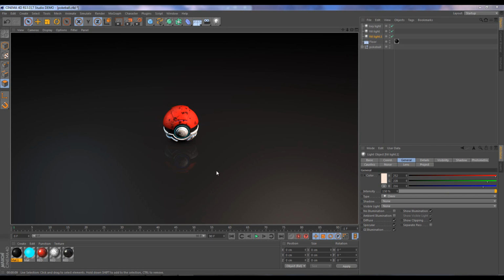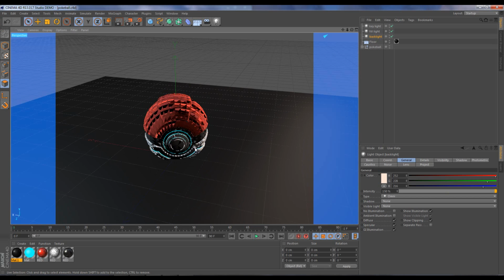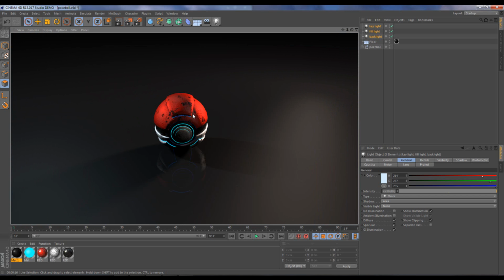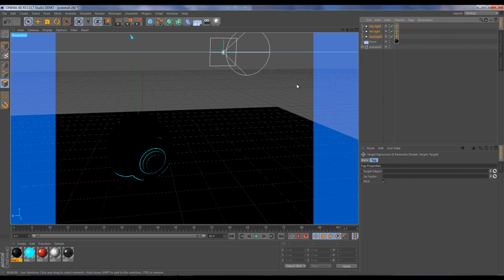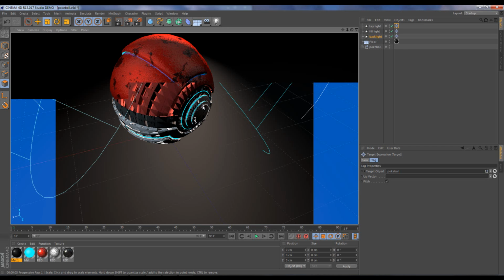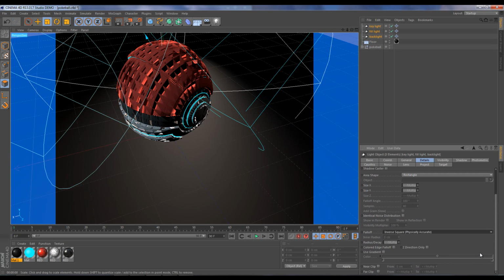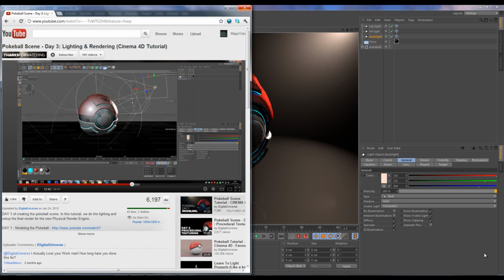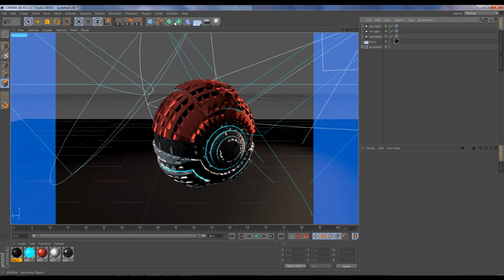Adding Lighting To Are BAD!@# Pokeball In Cinema 4D Final Part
This is the last part of my Adding Lighting To Are BAD!@# Pokeball In Cinema 4D Final Part